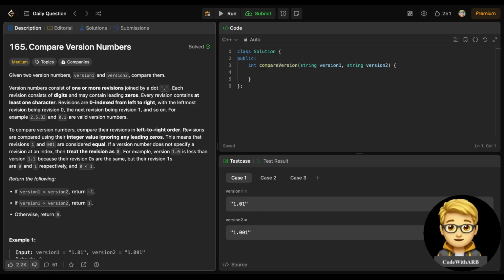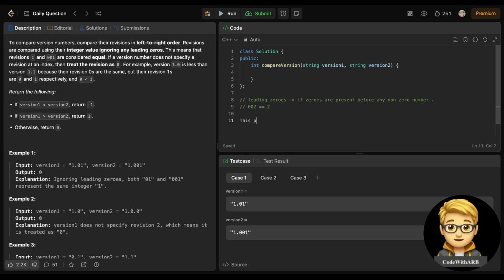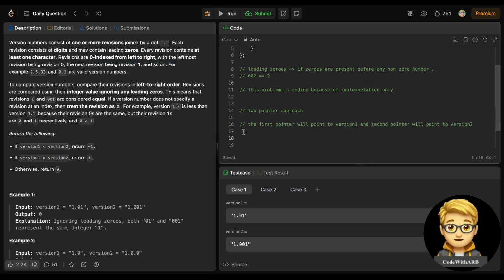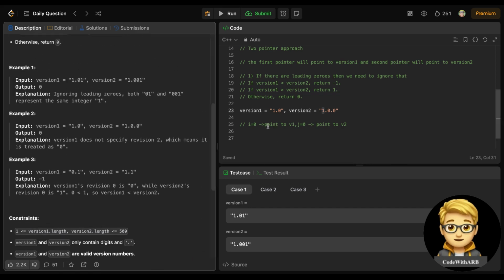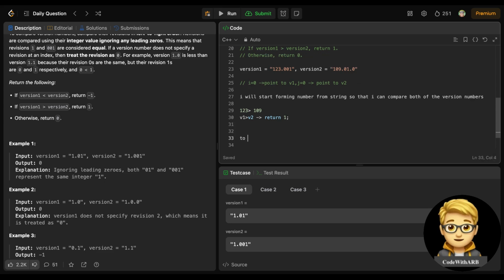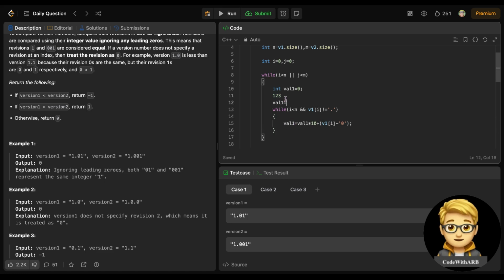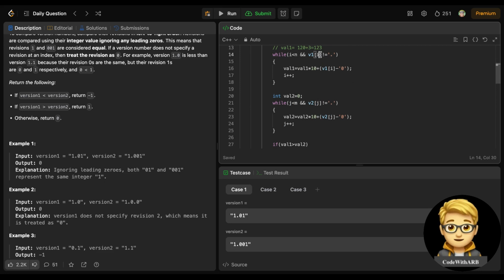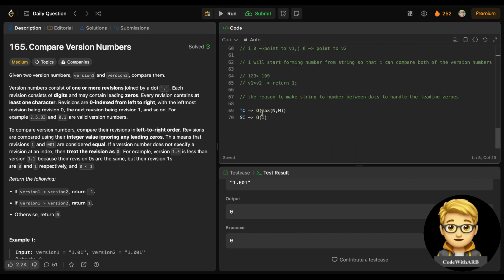Compare Version Numbers (LeetCode 165) (Two Pointer Approach)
In this Video, I explained the solution of Compare Version Number problem. Here, i explain Two pointer approach and show you how to implement and handle the leading zeroes in solution.

0:00 Understanding the Question
2:30 Intution
3:50 Appproach
8:55 Implementation
14:15 Time and Space Complexity
14:50 Correction